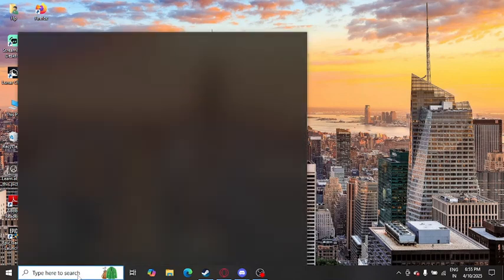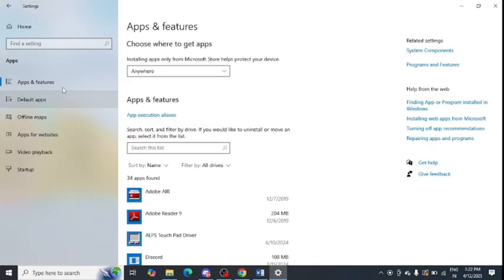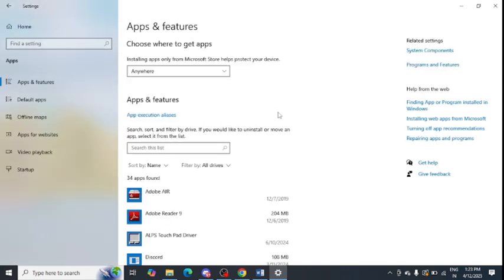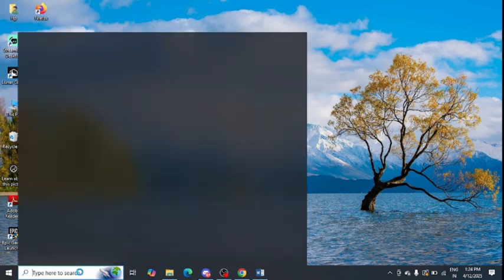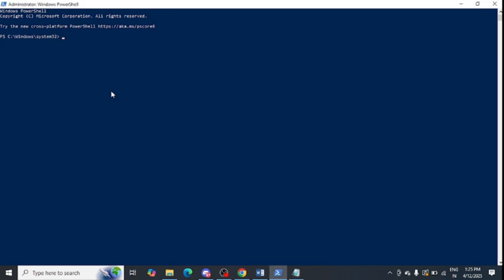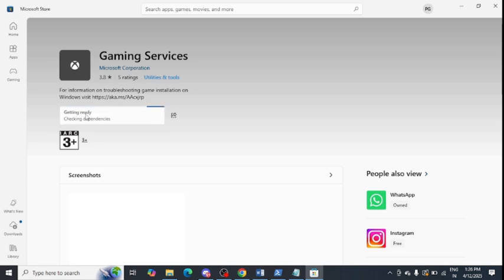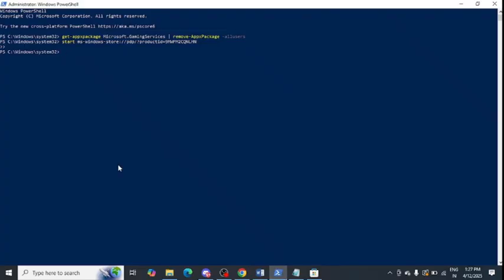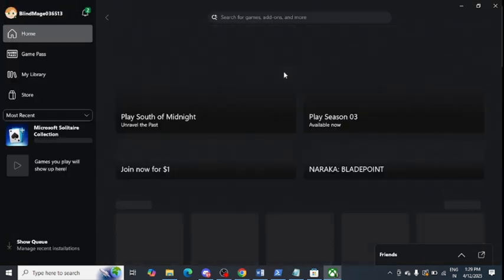[Fixed] Xbox Error 0x80070002 In Windows 10 or Windows 11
Are you getting Xbox error 0x80070002? This issue could be resolved with three steps given below:

Step 1 – Repair Gaming Services and Xbox App

• In Windows Search, look for “Settings” and open it
• Click on “Apps’ and then select “Apps Features”
• Search for “Gaming Services” and click on “Advanced Options”
• Scroll down and click on “Repair”

Step 2 – Uninstall and reinstall the Gaming Services App from PowerShell

Open Windows PowerShell as an Administrator

Now, run this command and press Enter:
start ms-windows-store://pdp/?productid=9MWPM2CQNLHN

Xbox error 0x80070002 xbox one, Error code 0x80070002 Windows 11, Xbox error code 0x80070002, Error code 0x80070002 Windows 10, Xbox error 0x80070002 fix,